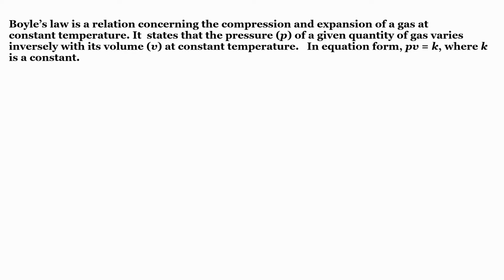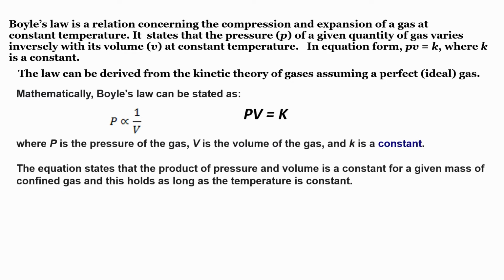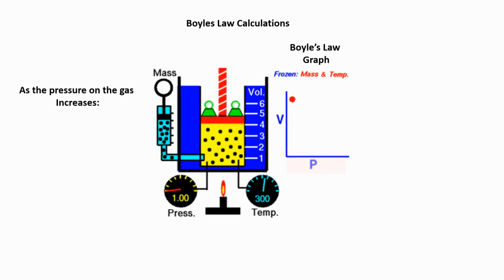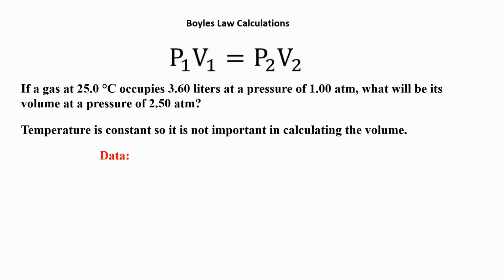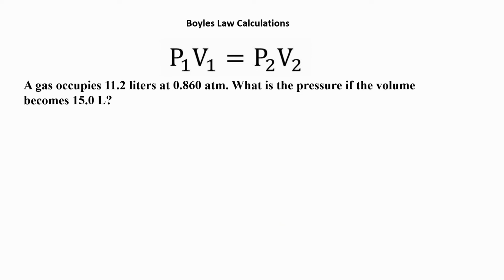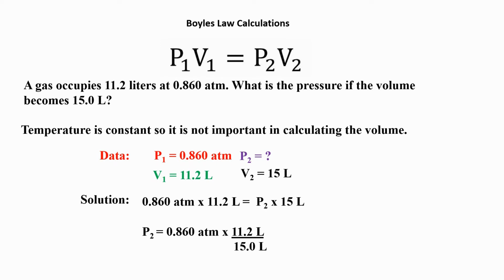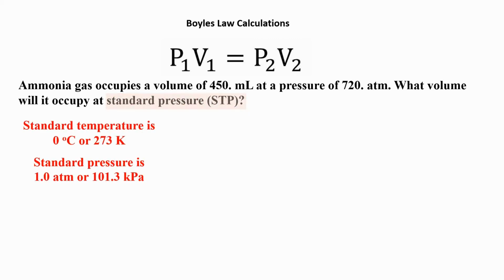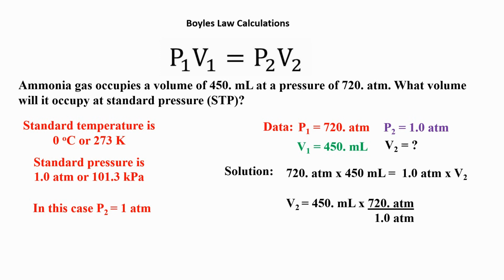Boyles Law 2